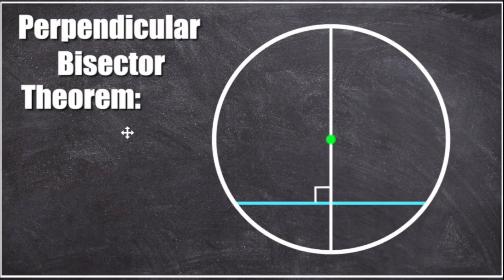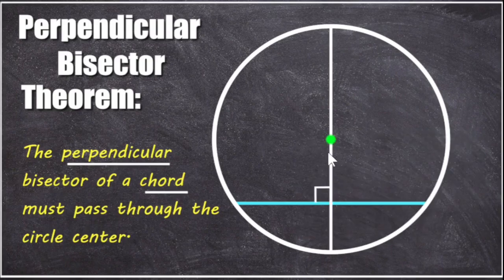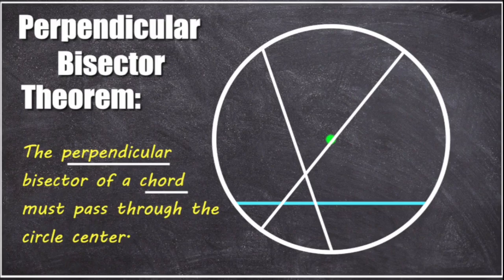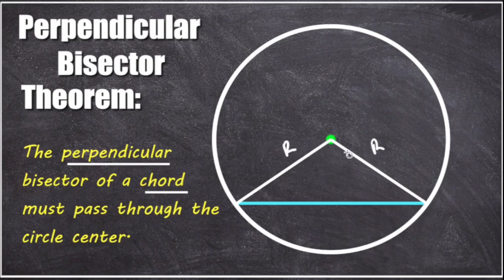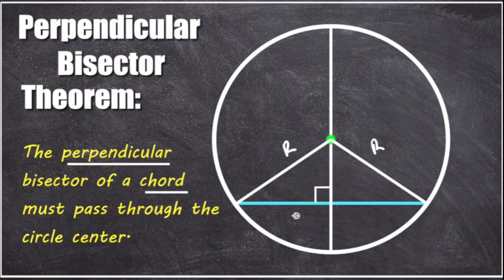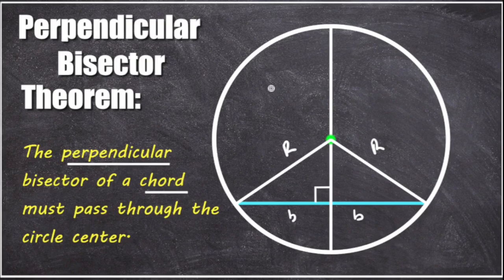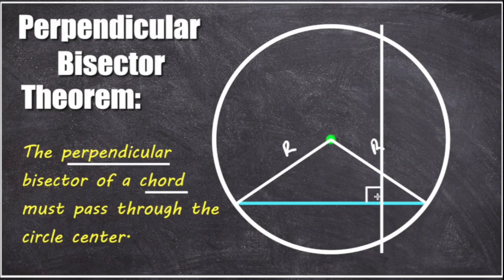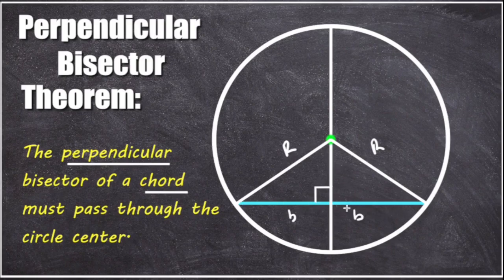Perpendicular Bisector Theorem Explained (Proof)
Here we provide proof that the perpendicular bisector of any chord in a circle, must pass through the circle center.  The proof is based on the fact that, in an isosceles triangle, the perpendicular bisector of the base passes through the triangle vertext.

If one radius is drawn from each end of the chord to the circle center, the result is an isosceles triangle where the sides are the radius of the triangle, and the vertex opposite the base, which is in the same position as the circle center.

By bisecing the base of that triangle with a perpendicular line, the line must pass through the triangle vertex opposite the base, which happens to be the circle centerposition.  The base of the triangle IS the chord, so the perpendicular bisects the chord.  The perpendicular passes through the triangle vertext opposite the base, and that vertex is at circle center, so the perpendicular bisector of the chord passes through circle center.

No other line perpendicular to the base of the triangle passes through the triangle vertex, so no other line is a perpendicular bisector. And since there is only one position for the perpendicular bisector, and at that position the bisector  passes through the triangle vertex, which is also at the circle center, the perpendicular bisector of the base must also pass through the circle center. And given that the base of the triangle is also the chord, then the perpendicular bisector of the chord must pass through the circle center.

Chapters: -
0:00 intro
1:16 creating the proof structure - an isosceles triangle
2:20 adding and explaining the perpendicular bisector of the triangle base
2:48 the perpendicular bisects the chord and passes through circle center
3:13 do any non bisecting perpendicular lines pass through the circle center?